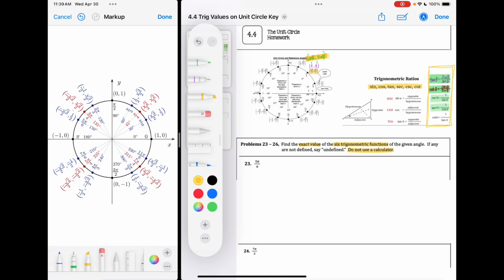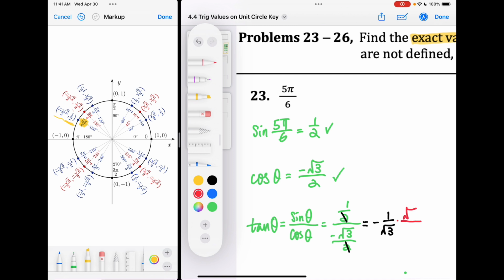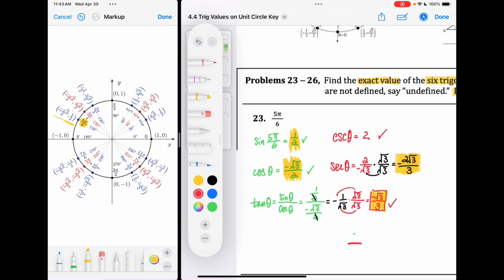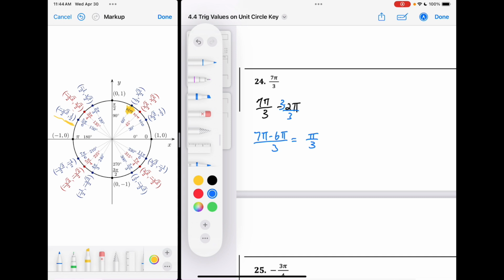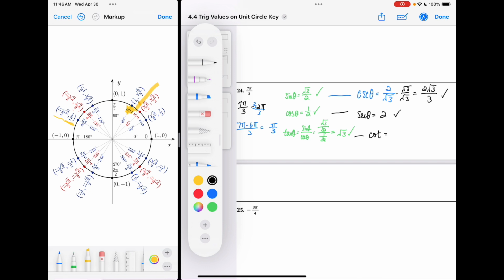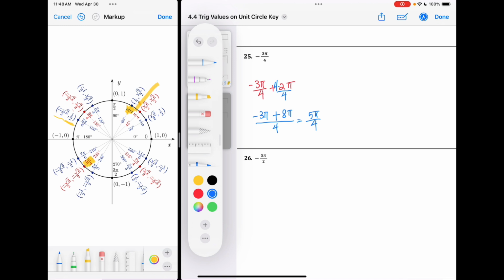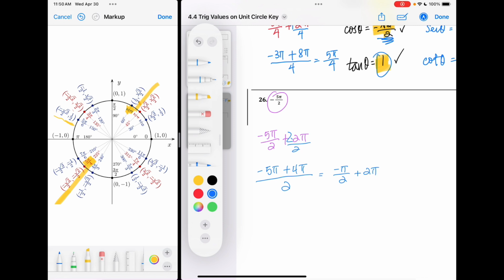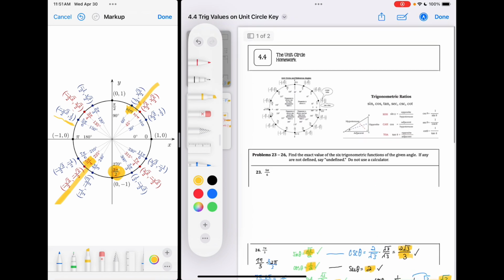Trig Values on Unit Circle 4.4 #23-26